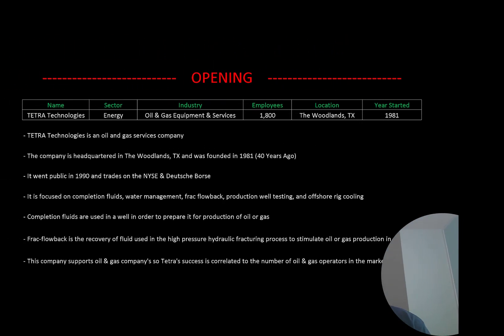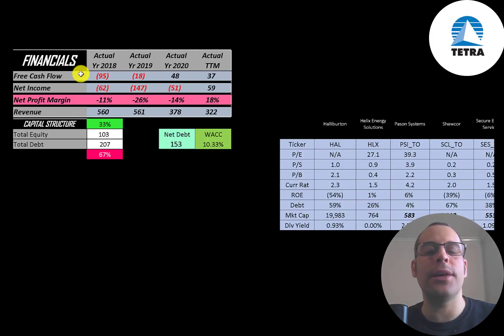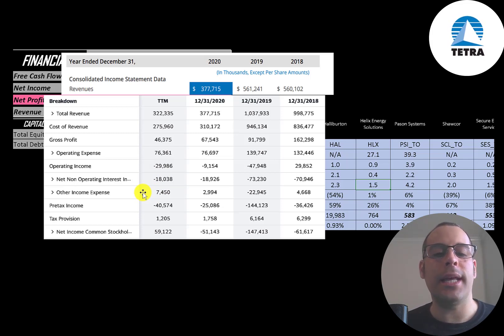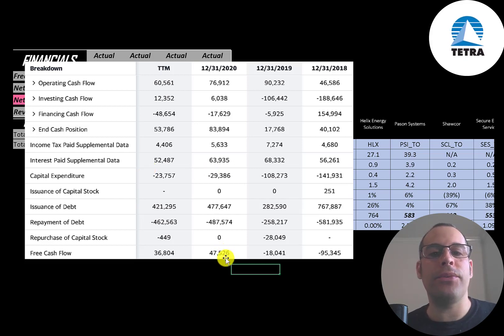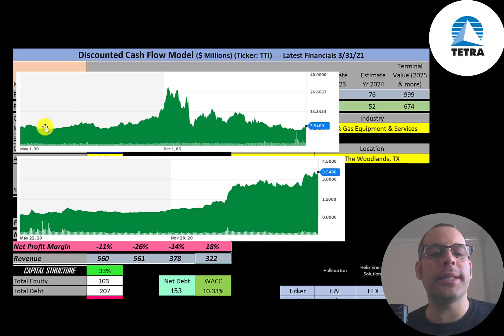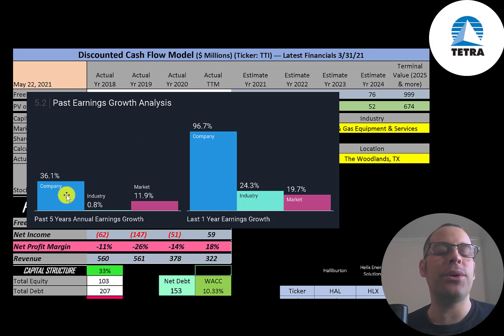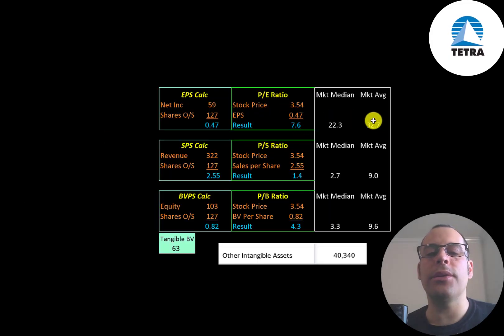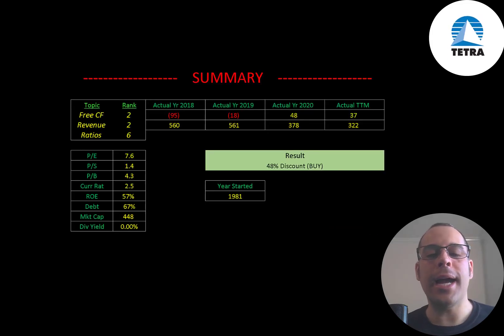TETRA Technologies Financial Stock Review: SALE, discounted stock, save money and buy now: $TTI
Let me show you how to sift through TETRA Technologies’s income statement and statement of cash flows to understand their financials really well.  We can run my discounted cash flow model together to see if the stock is a buy or a sell.  We are also analyzing the financial ratios to see how they compare to their competitors.  We will look at the debt of the company and equity.  We will also calculate the WACC (weighted average cost of capital) so we can discount the future cash flows.  Let's also look to see if the company is paying a dividend. If they are paying a dividend let's look at the historical dividend payments and try to figure out if they can maintain them in the future. TETRA Technologies's stock price may be hard to estimate but maybe can figure it out together. TETRA Technologies is an Oil & Gas Equipment & Services company that may be a great addition to your portfolio.

0:00 Opening
0:22 High Level Company Detail
1:20 Financial Review
5:02 Capital Structure
5:20 Valuation Results
8:14 More info
9:40 Financial Ratios
10:24 Competitor Analysis
 Closing